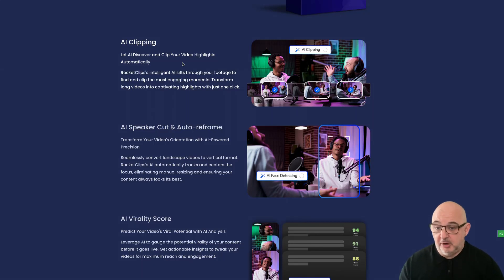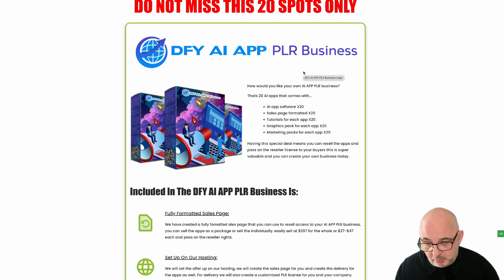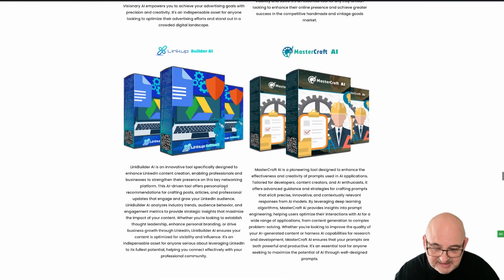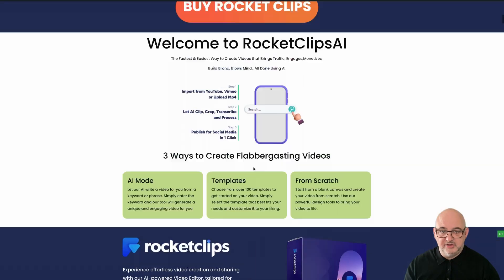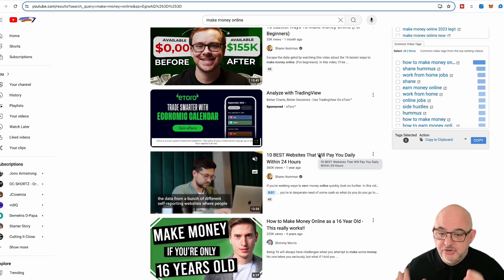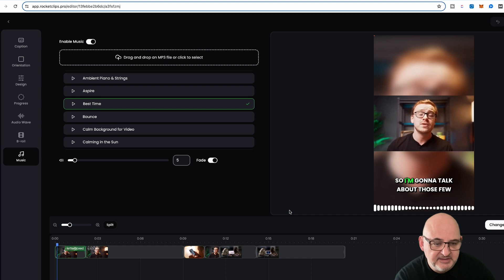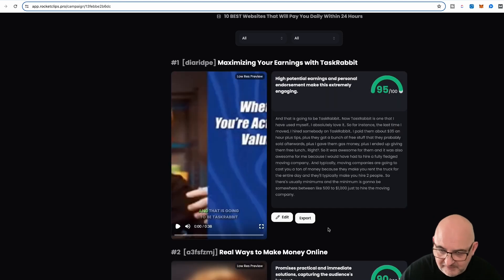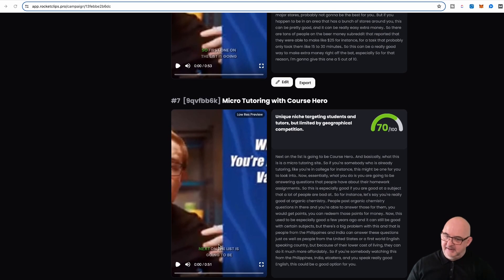RocketClips Biggest Bonus and Full Review Of RocketClips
What a bonus I have for you!

Check this out your own DFY PLR APP business

Thats right 20 lucky buyer will get their own AI app
business complete with PLR rights.

In this bonus you will get:

20 AI apps with PLR rights. This means you
can pass on the resell rights to your clients
this is super valuable.
Done for you PLR hub page to sell all 20
AI apps from. We will do the full design
and host it for you.
Logo for your new PLR page give us the
details and we will do the design for you.
Sales pages, marketing graphics, PSD’s
marketing packs and more for each of the
20 apps which you get to pass on to your
clients.
Done for you VSL for your new PLR AI
app business.
Reseller creator system which allows you
to edit and download the sales pages.
leads to sell your new AI PLR apps too.
BRAND NEW white label apps TikScript Pro
complete with source code, full white label,
all sales material and more.
Plus even lots more bonuses as well!

Do not miss this bonus pack

I have been telling you about RocketClips for the
last few days and lots of people are really interested in
this and the bonus and we only have 20 spots so you
need to be quick.

I have been using RocketClips for the last week check out

Film a single epic video and instantly get 10 social
media-ready clips, each perfectly formatted for different
platforms, with RocketClips AI. This cutting-edge video editor
harnesses AI to effortlessly transform lengthy videos into engaging,
bite-sized content that's ready to go viral.

How RocketClips AI simplifies video creation:
- Easily import from YouTube, Vimeo, or directly upload your MP4s.
- Our AI takes care of clipping, cropping, transcribing, and more.
- Directly publish captivating clips to your social media.

Seize the opportunity to make a splash on social media. Try
RocketClips AI now and transform your videos into a treasure
trove of content!